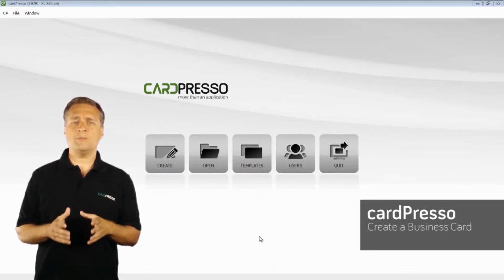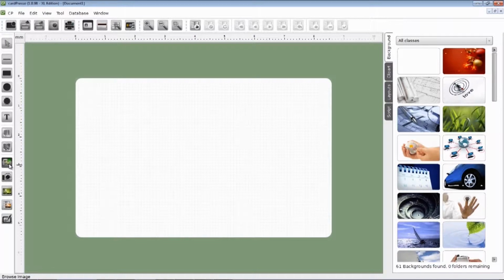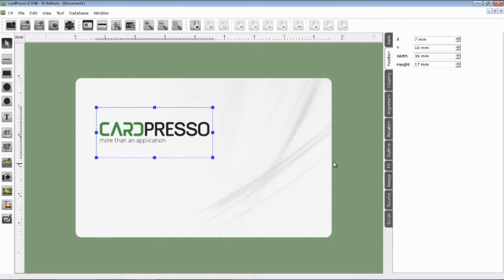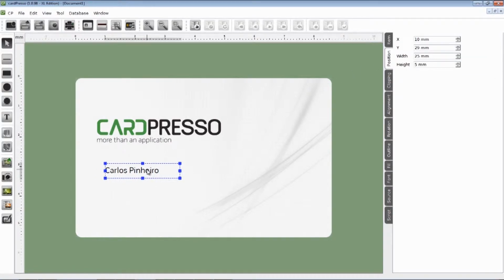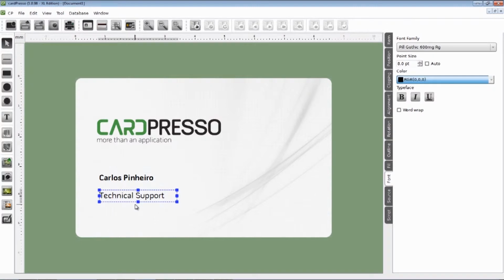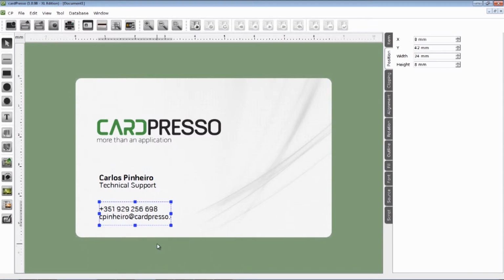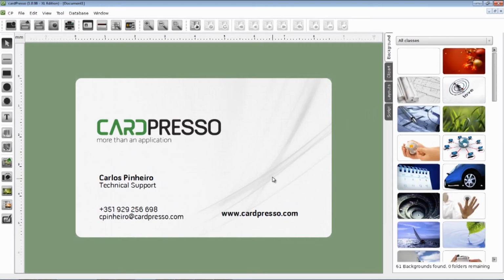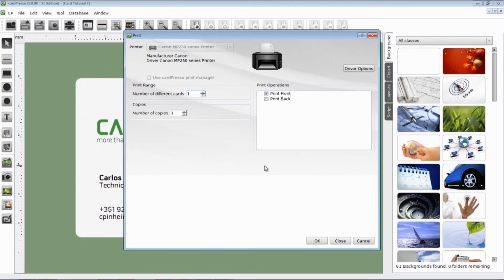Create Business Card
This video shows you the simplicity of creating a business card in cardPresso.